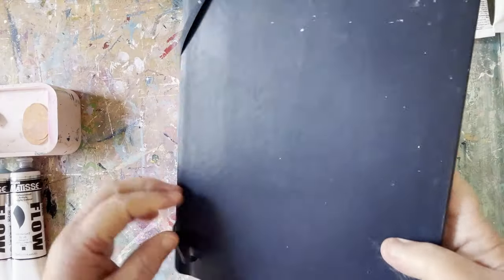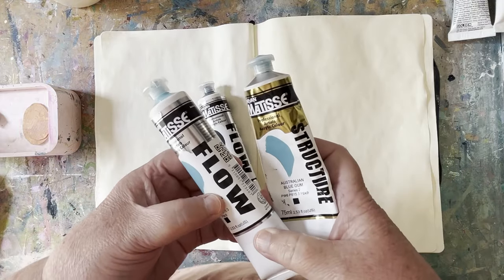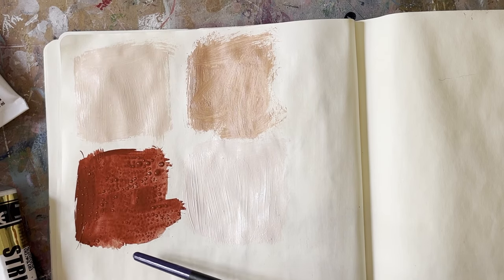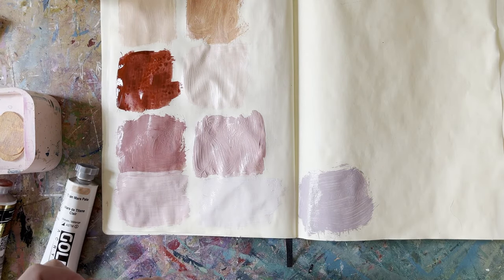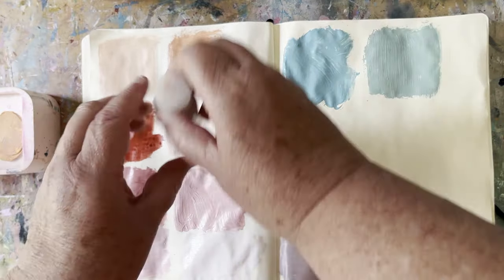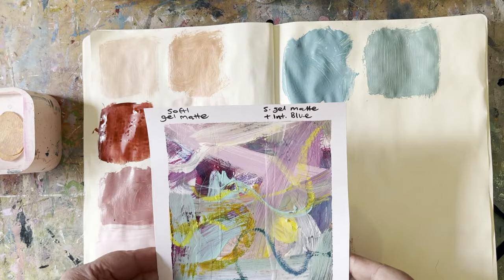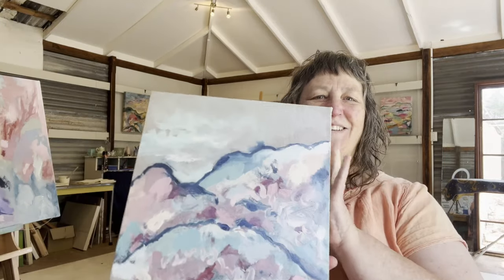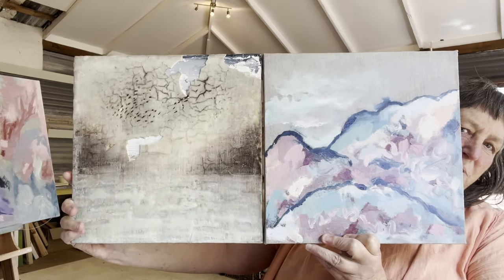New Art Supplies and Faux Encaustics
Hello Friends and welcome back to my weekly art studio vlog.

“Happy Thanksgiving” to all of you who celebrate 🦃

I've been shopping for new art supplies that I have had on my wish list for some time now. It's always exciting to get new art supplies especially so when you have longer for particular art supplies for a while. So I'm very excited to share what art supplies have arrived in the art studio this week.
I love painting with encaustic paint and have been wondering for some time how faux encaustic holds up to real encaustic wax.

Also, if you have ever wanted to own a piece of my work, NOW is a great time.

My links